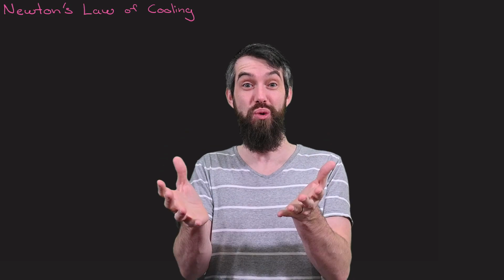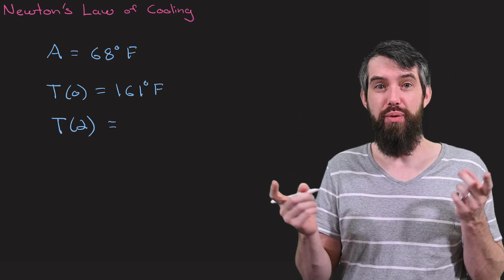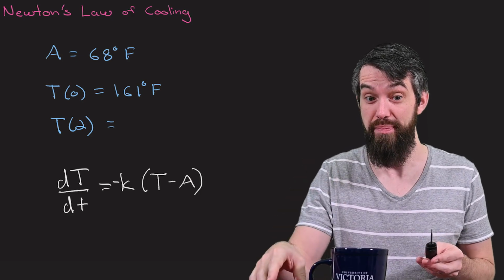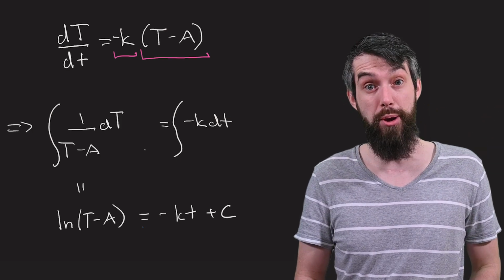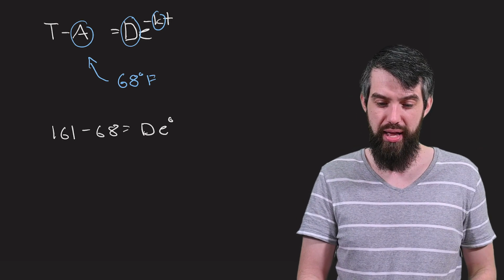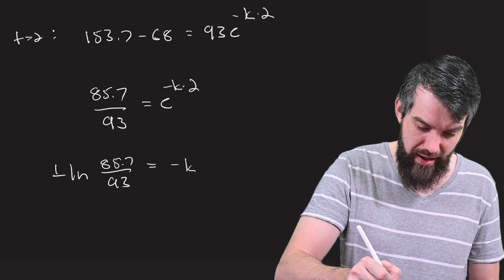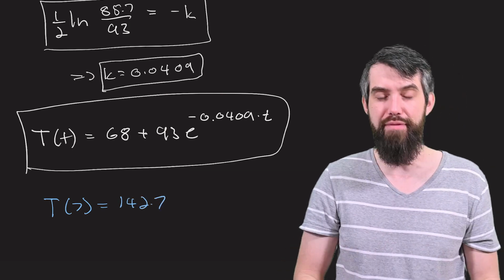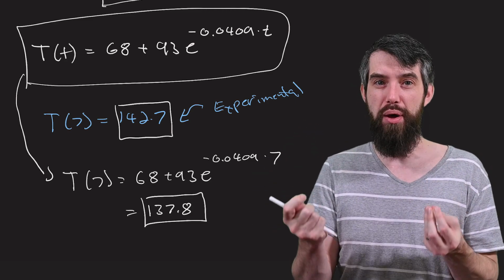1.3 Part II Separable Equations Example: Newton's Law of Cooling